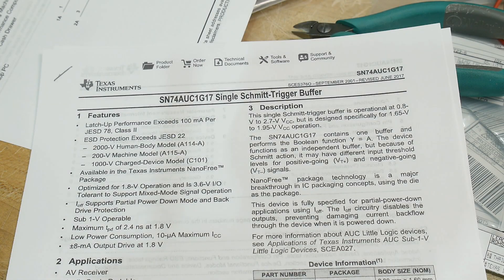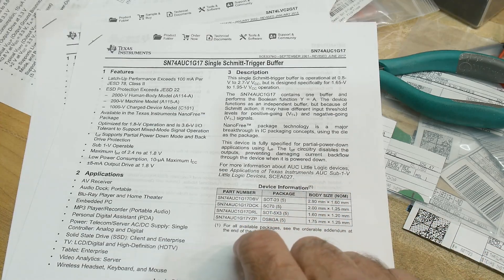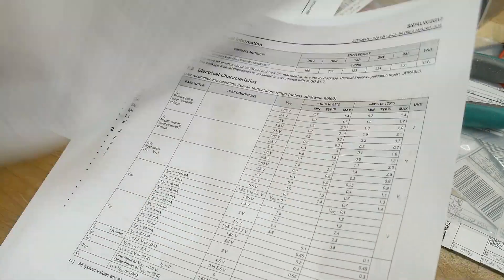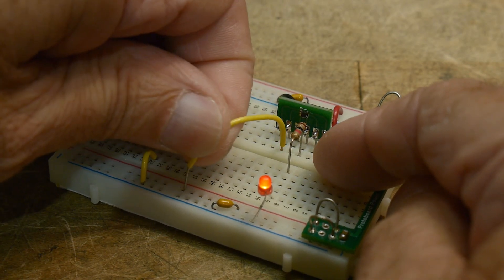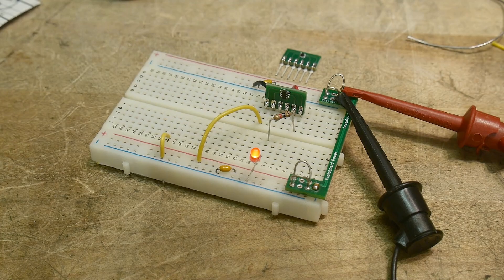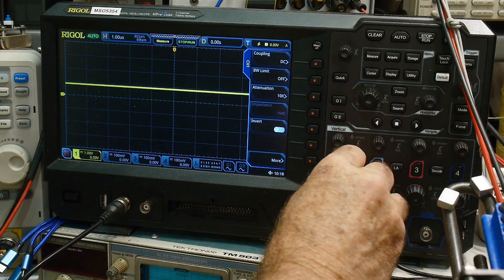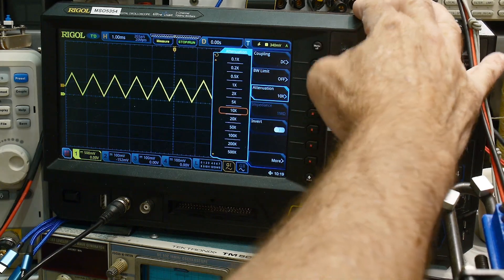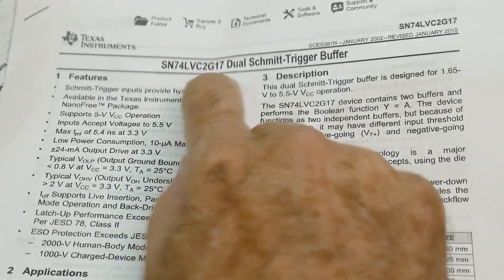#1964 74AUC1G17 74LVC2G17 Schmitt Trigger Buffers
Episode 1964  chips of the day
they might trigger you